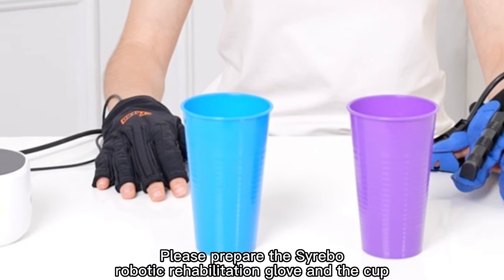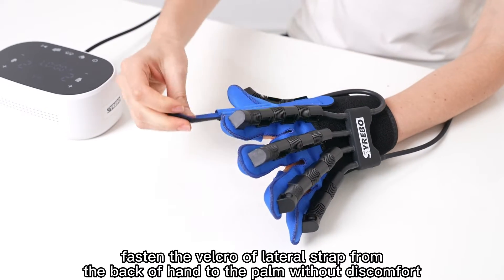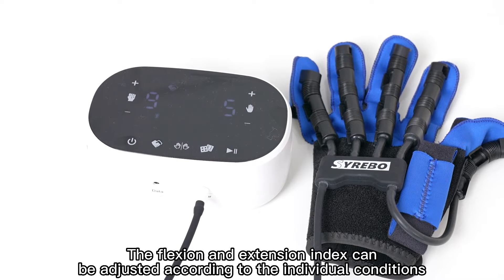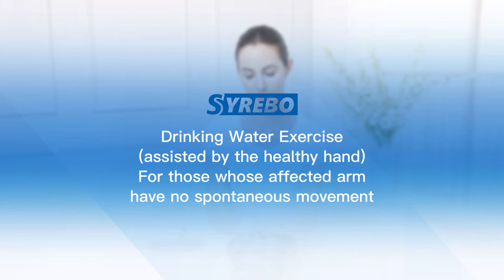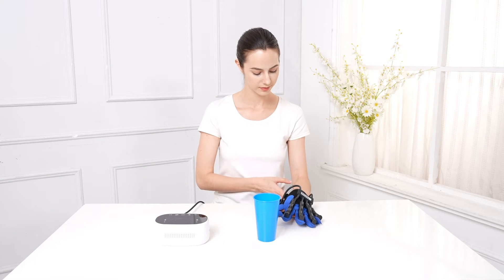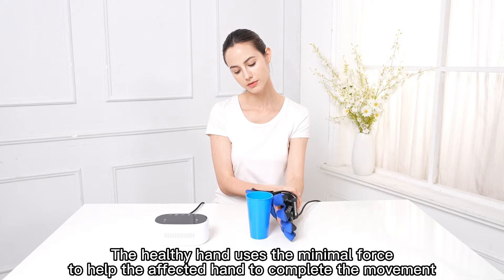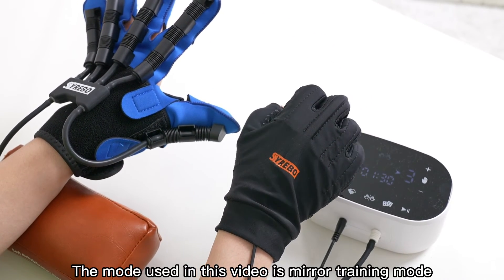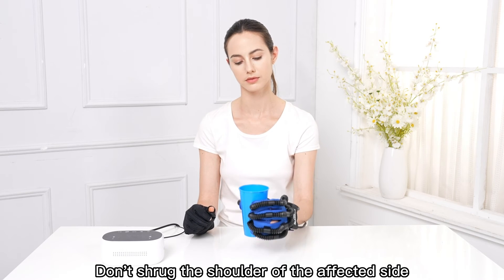Drinking water with SYREBO® Soft Robotic Hand Rehabilitation Glove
Here's SYREBO stroke hand rehabilitation exercises. In the video, you will learn how to use soft robotic hand rehabilitation glove to perform drinking water exercises, achieving better training results. Use SYREBO robotic therapy to accelerate your hand recovery.